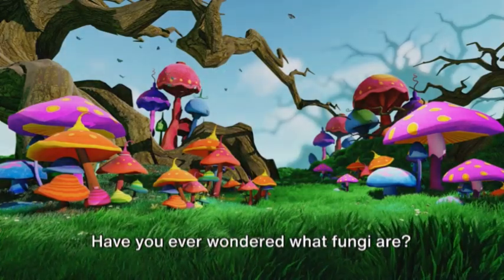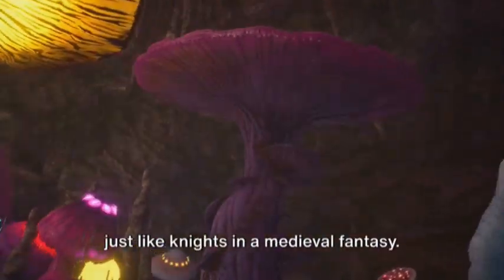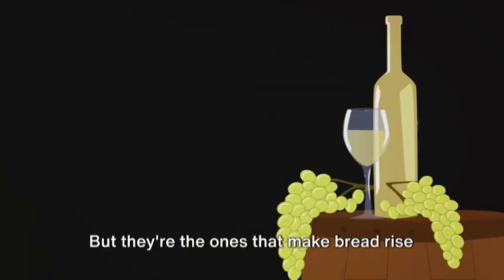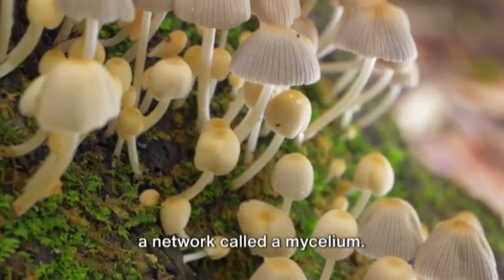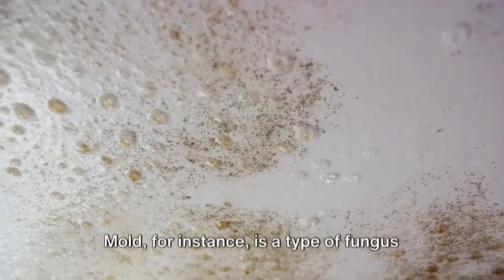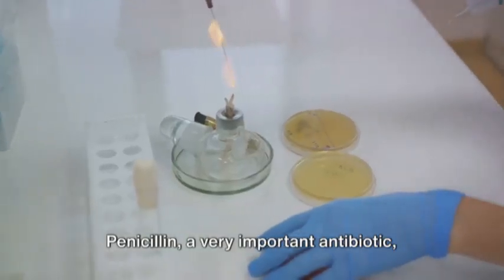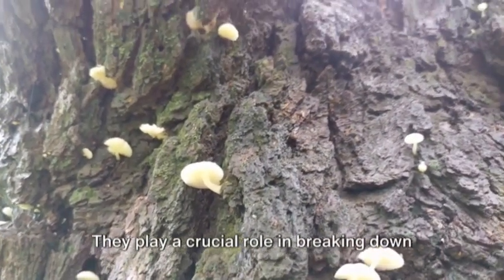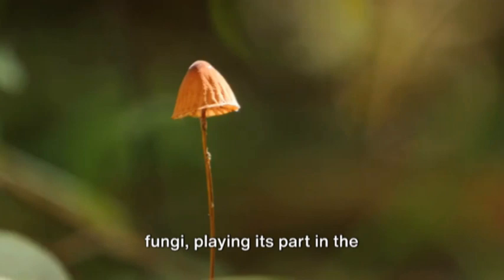What are Fungi|Mushrooms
Delve into the world of fungi with this child-friendly video. Understand what fungi are, their characteristics, and their role in nature. Using simple language, this video introduces young minds to the fascinating realm of fungi, making learning a delightful experience. Credit to owner: -